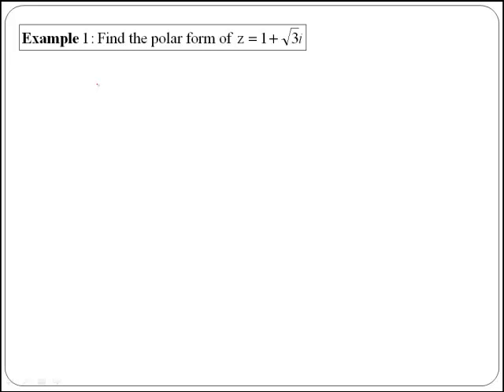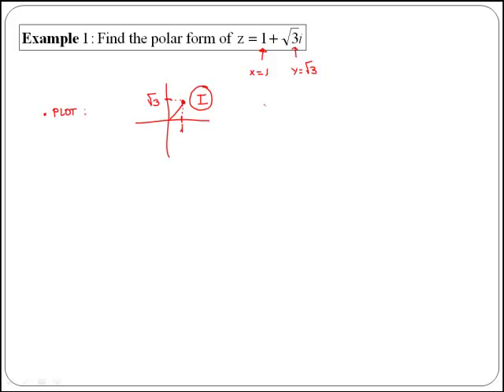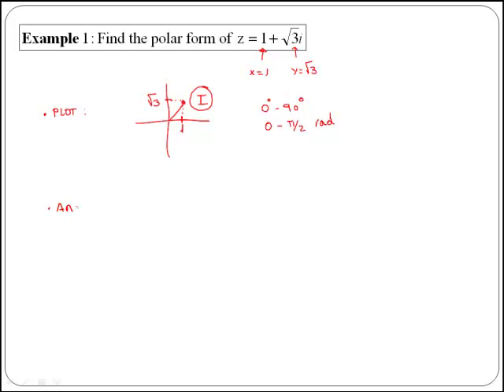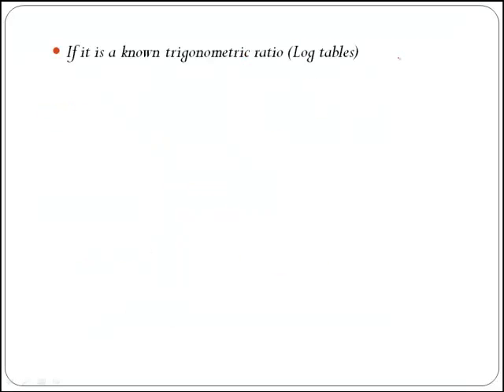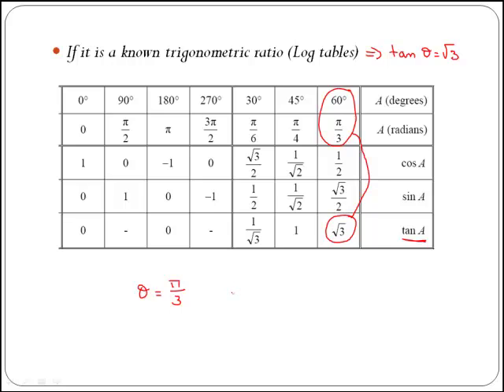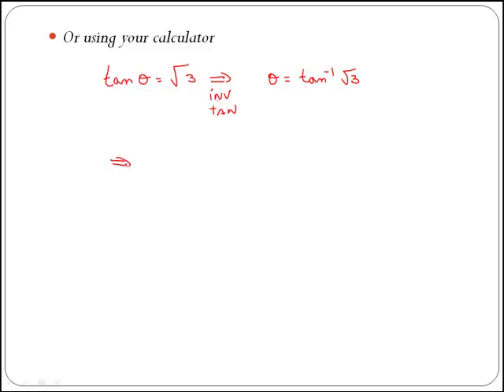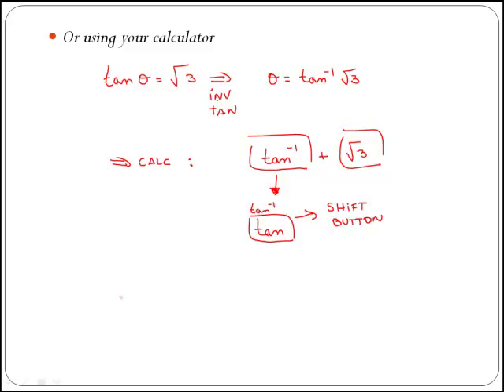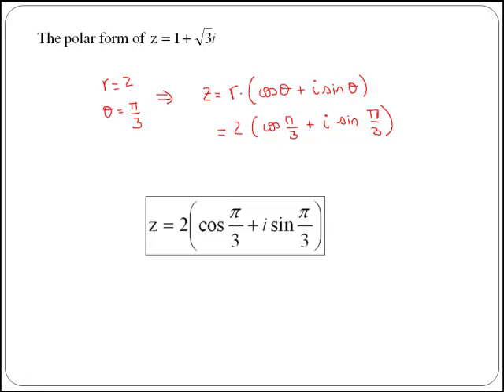Cartesian to polar form: Part 2 (MathsCasts)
Example of getting the polar form of a complex number if the cartesian form is known (number placed in the first quadrant).